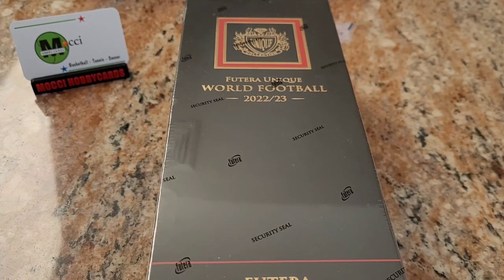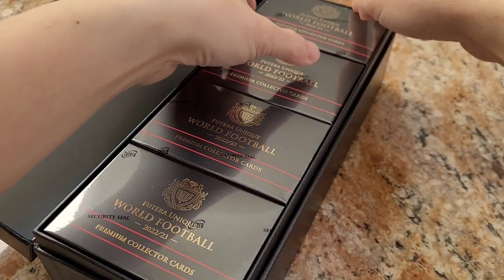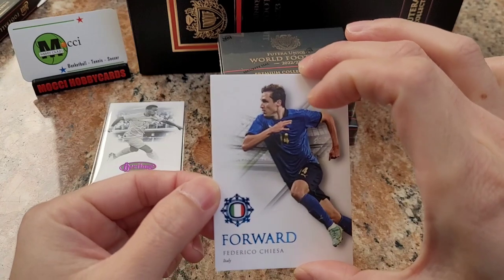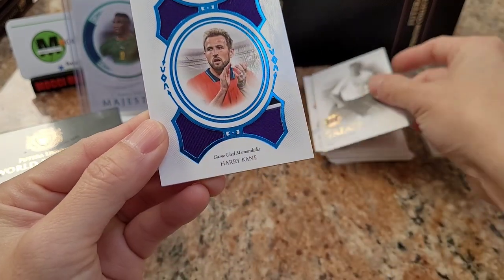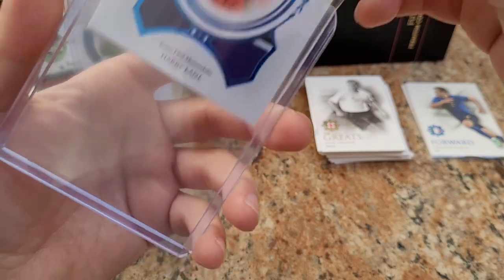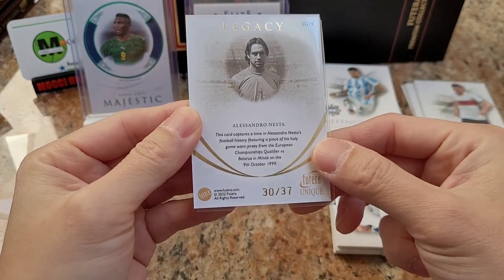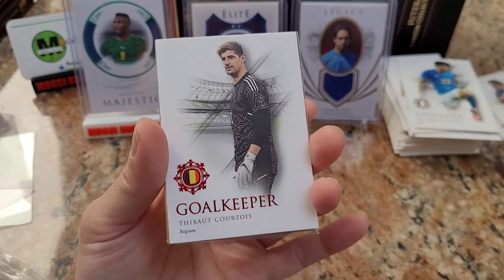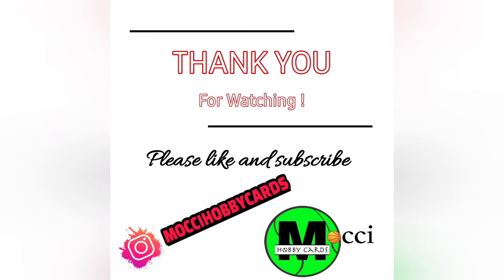OPENING 2022/2023 FUTERA UNIQUE WORLD FOOTBALL AND I PULL MY FIRST EVER 1/1 !!!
Product Configuration: 7 cards per pack, 4 packs per box, 18 boxes per case (6 boxes per inner mini-case)

2022-23 Futera Unique World Football Pack Break Average
1 Hit

Display Box Break Average (4 Packs)

1 Gold-Plated Framed, Autograph or 1/1 Memorabilia Card
3 Additional Hits
2 Heritage Inserts

Bought this box directly from Futera website for $350